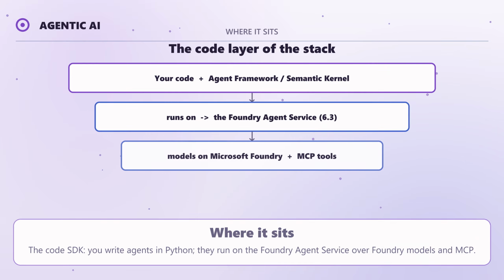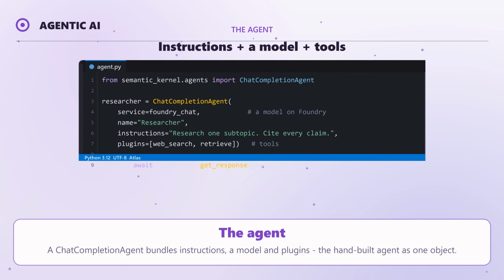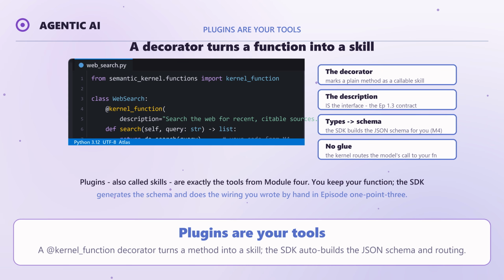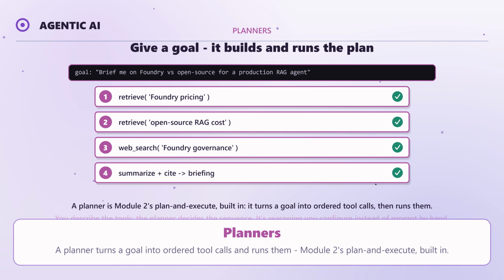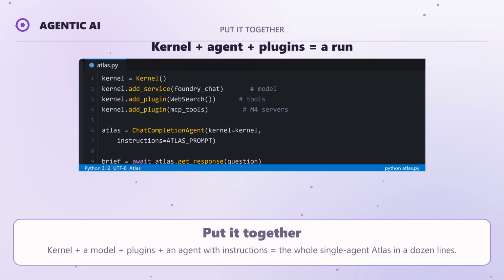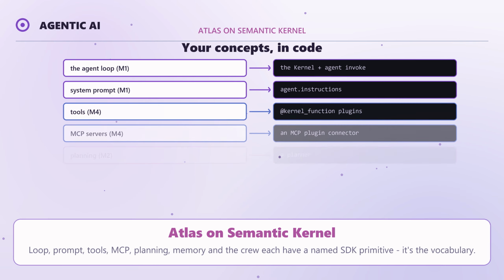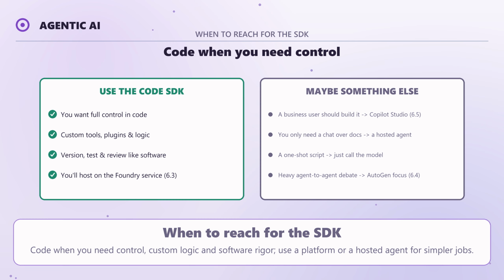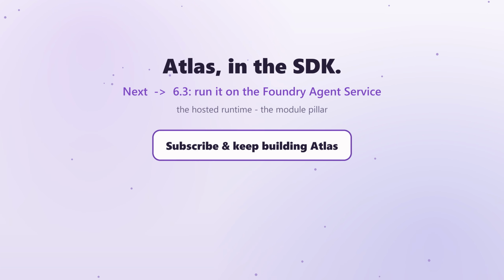6.2 - Microsoft Agent Framework and Semantic Kernel: Build an AI Agent in Code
Time to go hands-on with the Microsoft-forward code stack: Semantic Kernel and the Microsoft Agent Framework. Every primitive here maps directly onto something you already built in Atlas by hand — so this isn't new material, it's your agent expressed in an SDK.

We cover the Kernel (the loop, in code), the Agent (instructions + model + tools), plugins/skills (a decorator becomes a tool, schema auto-generated), plugging your Module 4 MCP servers straight in, planners (plan-and-execute, built in), memory connectors to Azure AI Search, a full assembled run, how the Microsoft Agent Framework unifies Semantic Kernel and AutoGen, and when to reach for the SDK.

Chapters
00:00 Intro
00:33 Where it sits in the stack
01:06 The Kernel
01:42 The Agent
02:19 Plugins are your tools
02:59 Your MCP servers plug straight in
03:34 Planners
04:11 Memory connectors
04:47 Put it together (a run)
05:19 The Microsoft Agent Framework
06:00 Atlas on Semantic Kernel
06:37 When to reach for the SDK
07:21 Recap

Callbacks: the agent loop (M1), plan-and-execute (M2), memory + Azure AI Search (M3), the tool contract + MCP (M4), the crew (M5).